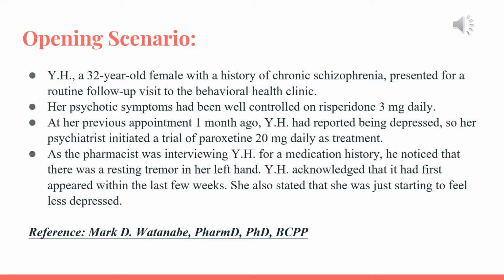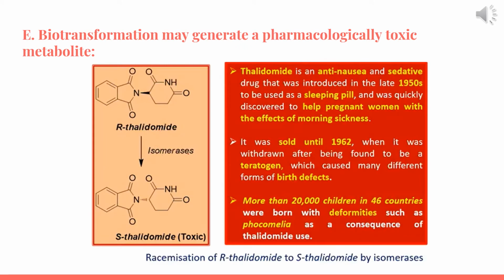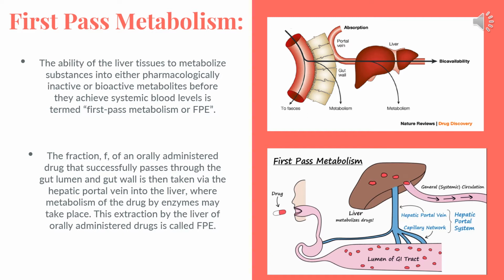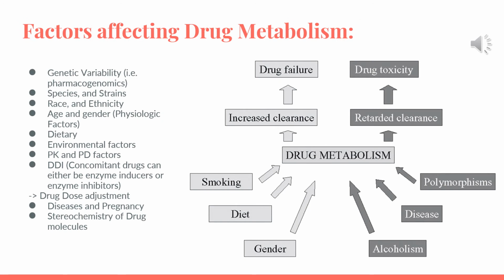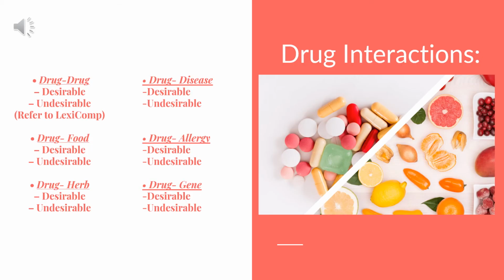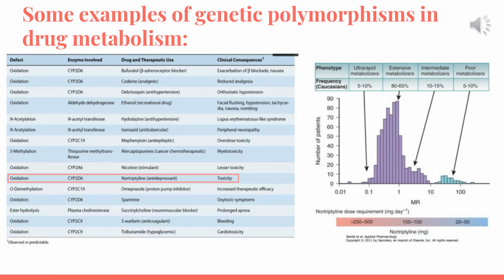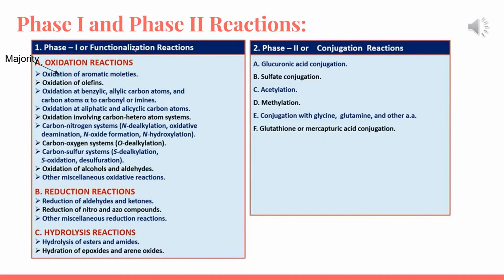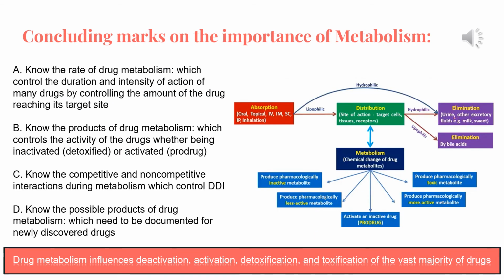Medicinal Chemistry: Chapter 3 part 1 : Drug metabolism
The liver is the principal site of drug metabolism.Although metabolism typically inactivates drugs, some drug metabolites are pharmacologically active—sometimes even more so than the parent compound. An inactive or weakly active substance that has an active metabolite is called a prodrug, especially if designed to deliver the active moiety more effectively.

Drugs can be metabolized by oxidation, reduction, hydrolysis, hydration, conjugation, condensation, or isomerization; whatever the process, the goal is to make the drug easier to excrete. The enzymes involved in metabolism are present in many tissues but generally are more concentrated in the liver. Drug metabolism rates vary among patients. Some patients metabolize a drug so rapidly that therapeutically effective blood and tissue concentrations are not reached; in others, metabolism may be so slow that usual doses have toxic effects. Individual drug metabolism rates are influenced by genetic factors, coexisting disorders (particularly chronic liver disorders and advanced heart failure), and drug interactions (especially those involving induction or inhibition of metabolism).

For many drugs, metabolism occurs in 2 phases. Phase I reactions involve formation of a new or modified functional group or cleavage (oxidation, reduction, hydrolysis); these reactions are nonsynthetic. Phase II reactions involve conjugation with an endogenous substance (eg, glucuronic acid, sulfate, glycine); these reactions are synthetic. Metabolites formed in synthetic reactions are more polar and thus more readily excreted by the kidneys (in urine) and the liver (in bile) than those formed in nonsynthetic reactions. Some drugs undergo only phase I or phase II reactions; thus, phase numbers reflect functional rather than sequential classification.

Hepatic drug transporters are present throughout parenchymal liver cells and affect a drug’s liver disposition, metabolism, and elimination . The 2 primary types of transporters are influx, which translocate molecules into the liver, and efflux, which mediate excretion of drugs into the blood or bile. Genetic polymorphisms can variably affect the expression and function of hepatic drug transporters to potentially alter a patient's susceptibility to drug adverse effects and drug-induced liver injury. For example, carriers of certain transporter genotypes exhibit increased blood levels of statins and are more susceptible to statin-induced myopathy when statins are used for the treatment of hypercholesterolemia
The most important enzyme system of phase I metabolism is cytochrome P-450 (CYP450), a microsomal superfamily of isoenzymes that catalyzes the oxidation of many drugs. The electrons are supplied by NADPH–CYP450 reductase, a flavoprotein that transfers electrons from NADPH (the reduced form of nicotinamide adenine dinucleotide phosphate) to CYP450.

CYP450 enzymes can be induced or inhibited by many drugs and substances resulting in drug interactions in which one drug enhances the toxicity or reduces the therapeutic effect of another drug. For examples of drugs that interact with specific enzymes, see tables Common Substances That Interact With Cytochrome P-450 Enzymes and Drug Interactions.
With aging, the liver’s capacity for metabolism through the CYP450 enzyme system is reduced by ≥ 30% because hepatic volume and blood flow are decreased. Thus, drugs that are metabolized through this system reach higher levels and have prolonged half-lives in older people (see figure Comparison of pharmacokinetic outcomes for diazepam in a younger man [A]... ). Because neonates have partially developed hepatic microsomal enzyme systems, they also have difficulty metabolizing many drugs.
Glucuronidation, the most common phase II reaction, is the only one that occurs in the liver microsomal enzyme system. Glucuronides are secreted in bile and eliminated in urine. Thus, conjugation makes most drugs more soluble and easily excreted by the kidneys. Amino acid conjugation with glutamine or glycine produces conjugates that are readily excreted in urine but not extensively secreted in bile. Aging does not affect glucuronidation. However, in neonates, conversion to glucuronide is slow, potentially resulting in serious effects (eg, as with chloramphenicol).

Conjugation may also occur through acetylation or sulfoconjugation. Sulfate esters are polar and readily excreted in urine. Aging does not affect these processes.